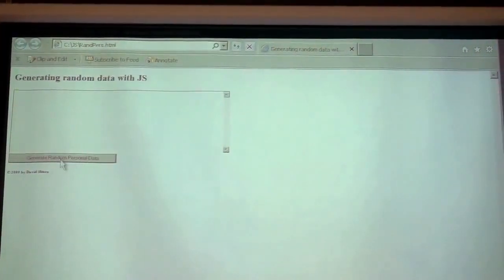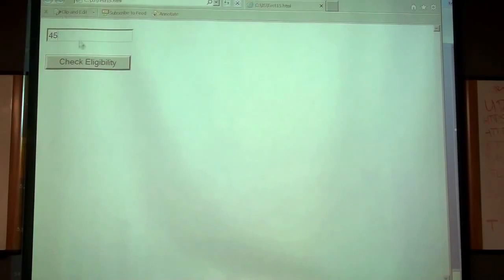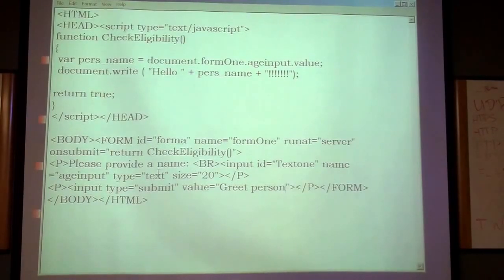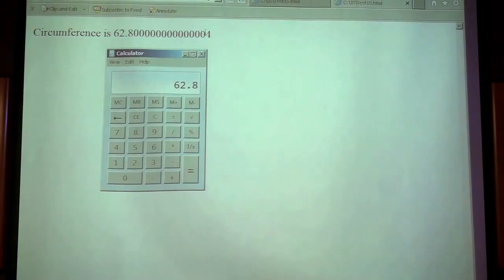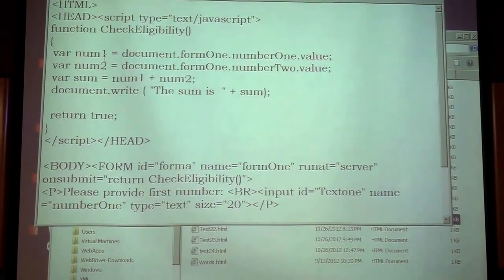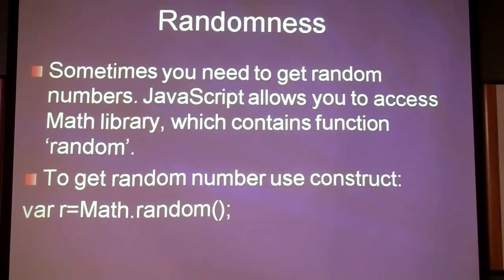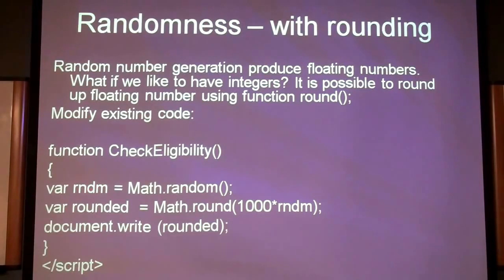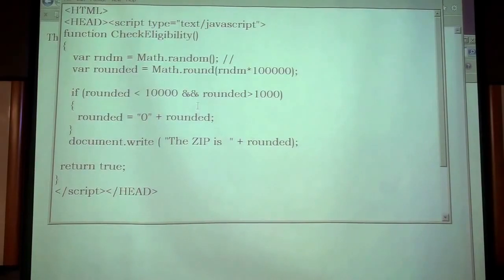Portnov 04 Javascript tutorial for beginners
JavaScript is a dynamic computer programming language. It is lightweight and most commonly used as a part of web pages, whose implementations allow client-side script to interact with the user and make dynamic pages. It is an interpreted programming language with object-oriented capabilities.

JavaScript was first known as LiveScript, but Netscape changed its name to JavaScript, possibly because of the excitement being generated by Java. JavaScript made its first appearance in Netscape 2.0 in 1995 with the name LiveScript. The general-purpose core of the language has been embedded in Netscape, Internet Explorer, and other web browsers.